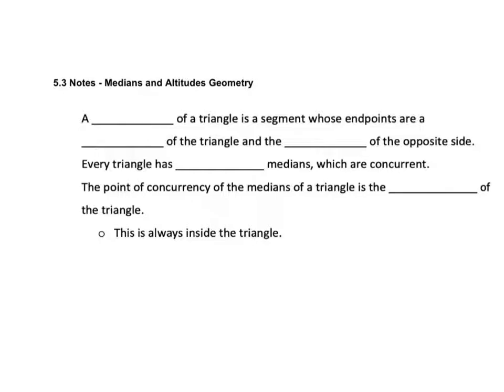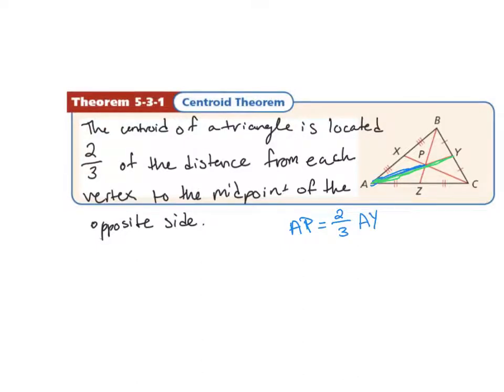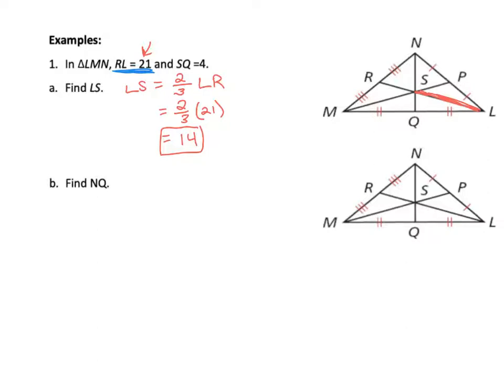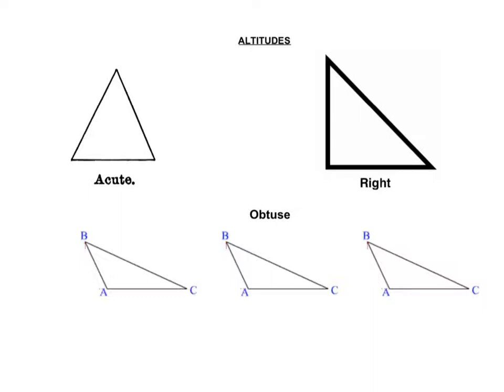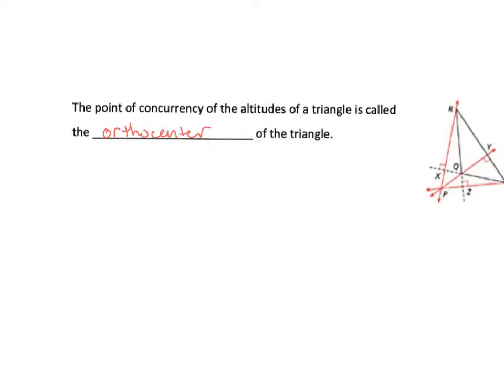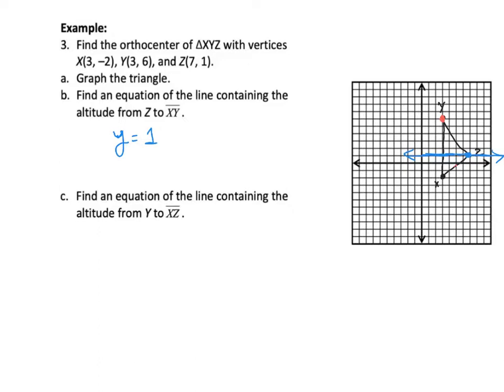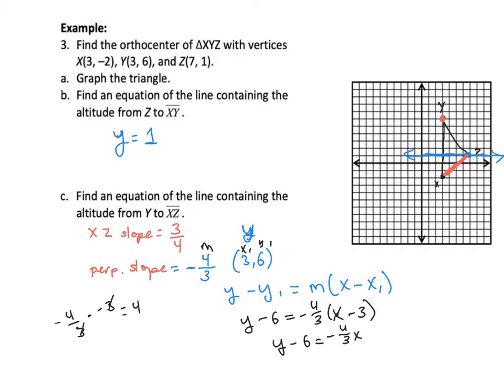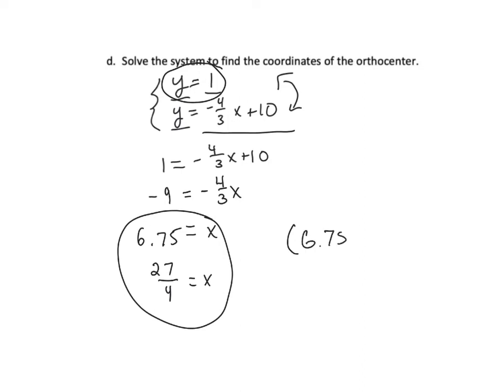5.3 Video Notes Geo